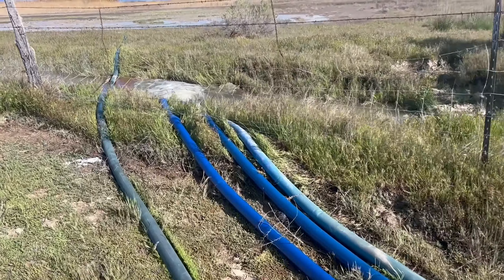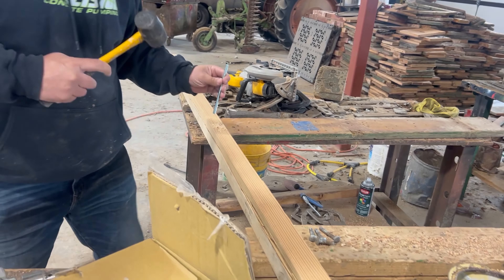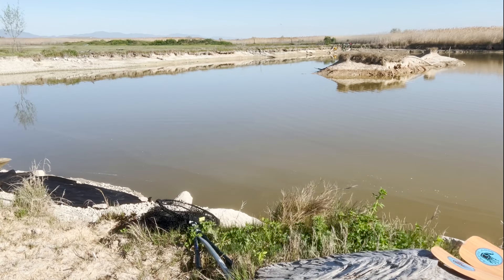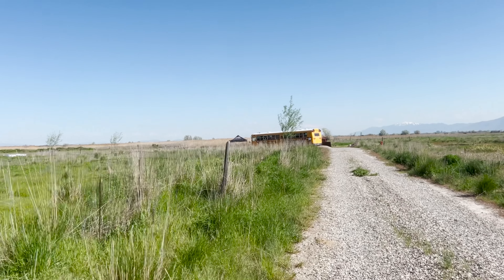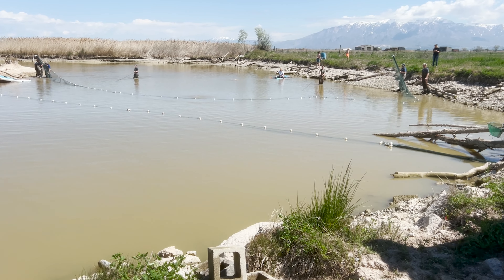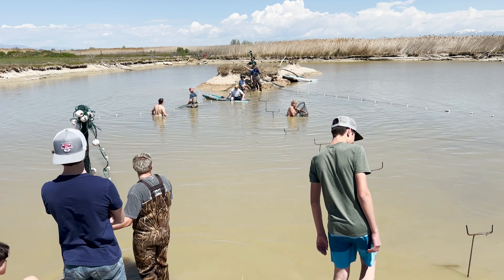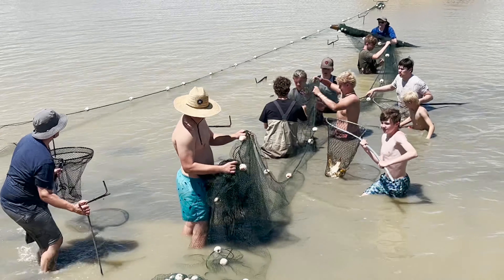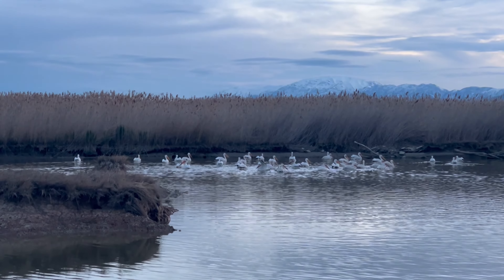How to use a Seine Net to catch fish in a pond AMAZING Results!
In this video we explain how we purchased seine nets online and clamped them between boards to manage the gathering of fish from our pond. We had way too many carp making our pond muddy for the other fish and we needed a way to get them out quick. We didn't want to kill off the entire pond using Rotenone, so we attempted to gather as many fish as possible using large seine nets that we tied together to make them bigger.

We had lots of success this day eliminating many carp from our pond. We caught a few catfish and bluegill as well.

We also did some work on the pond to reinforce the banks and keep them from eroding by having truckloads of gravel brought in and thrown into place. We also created some more fish habitat by adding pea gravel to make beds for the fish to spawn in.